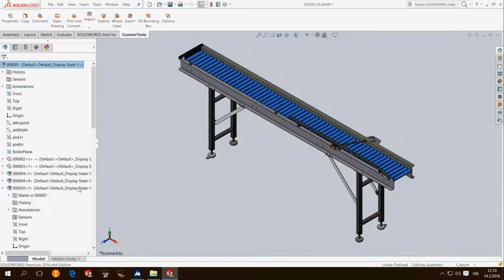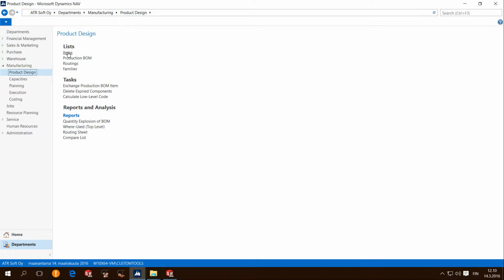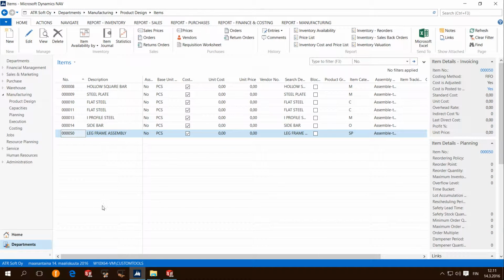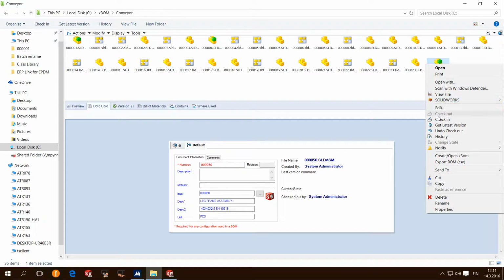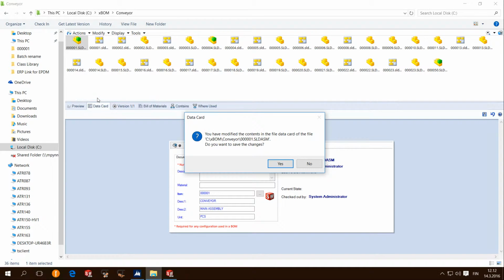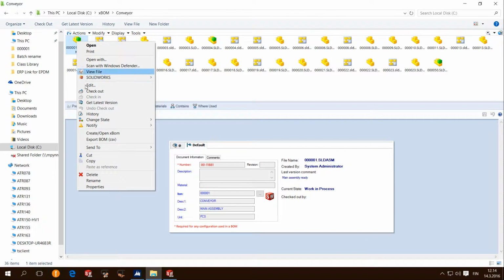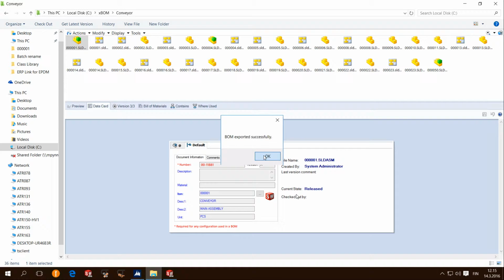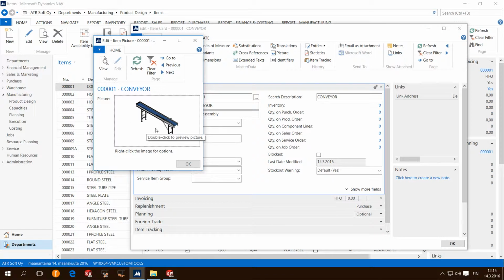ERP Link for SOLIDWORKS PDM with automated BOMs/Items export